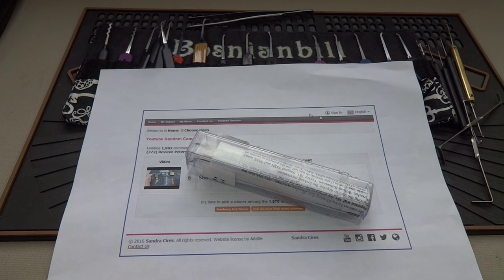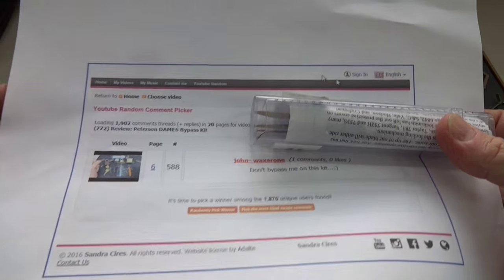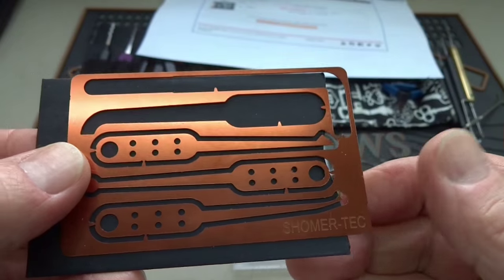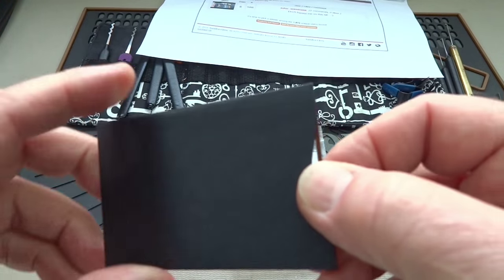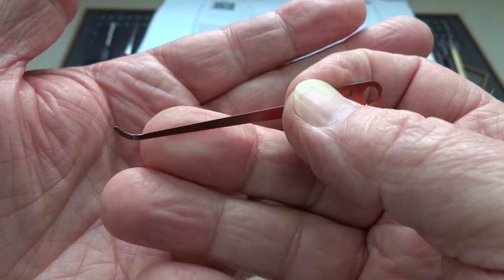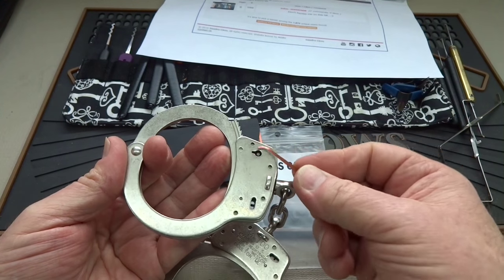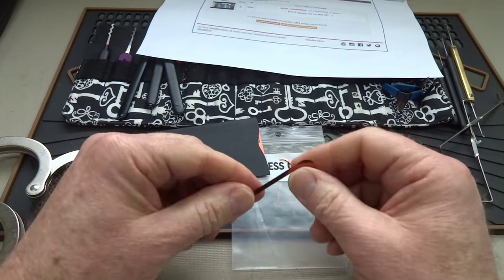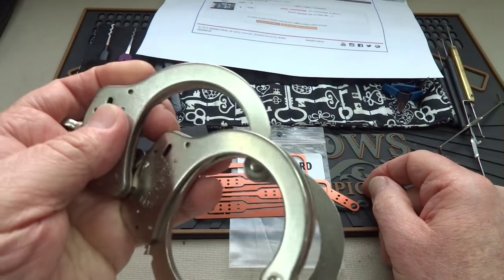(775) Review: Credit Card Access Lock Pick Kit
In this video I review the credit card access lock pick kit from Lockpickshop.com.  Nice to have in your wallet if the SHTF.

Outro Music